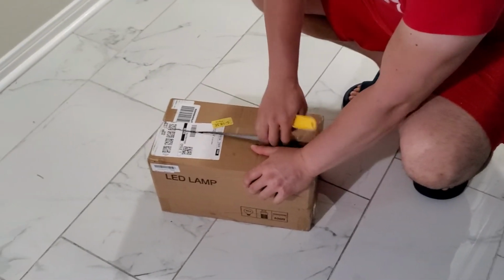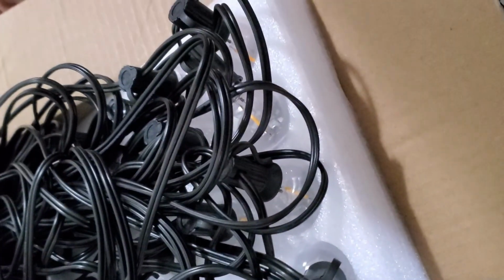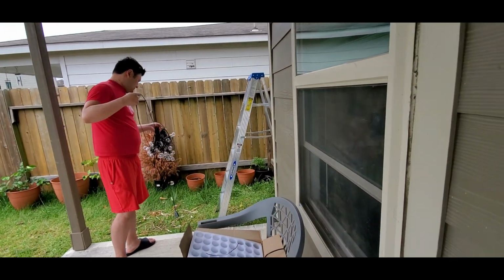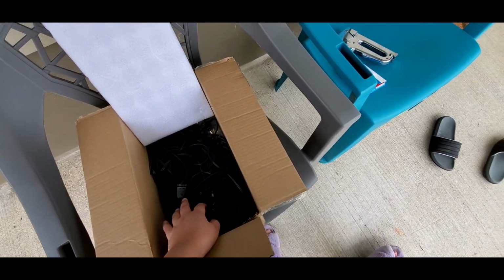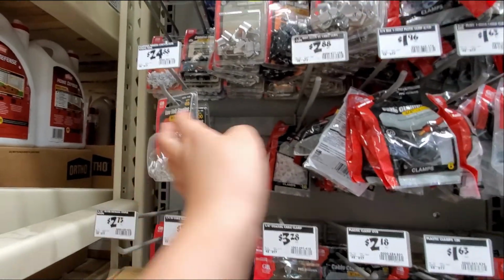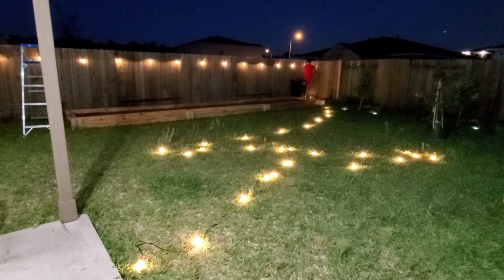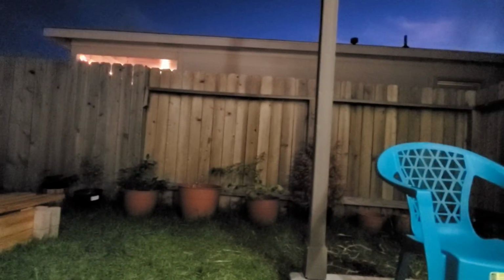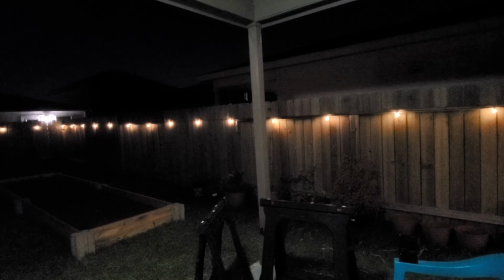Romantic String Lights, Unboxing, Installation, for Patio, Backyard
Hello everyone!
Another raw vlog from us while we unbox and install our backyard string light. Just incase you want to know where we got this from, it's form Amazon.com I forgot the specific brand for this one but there are plenty of choices to choose from, just type "patio string lights" on the search tab.

Have a good one you guys!🥂❤